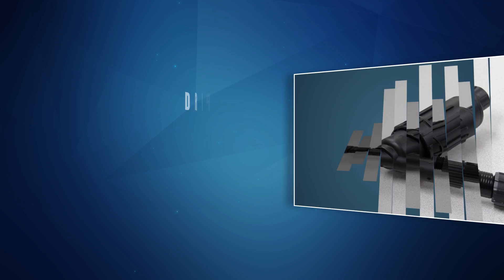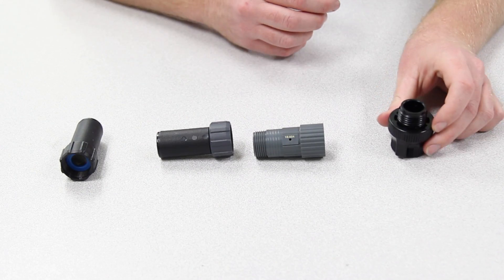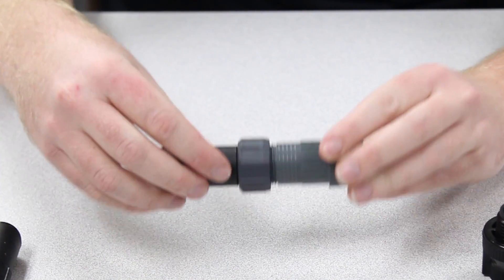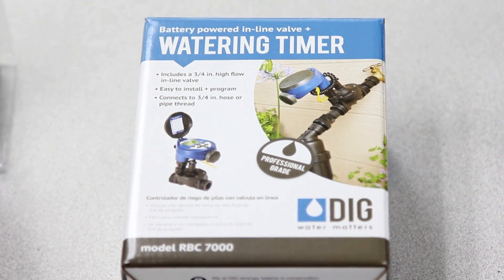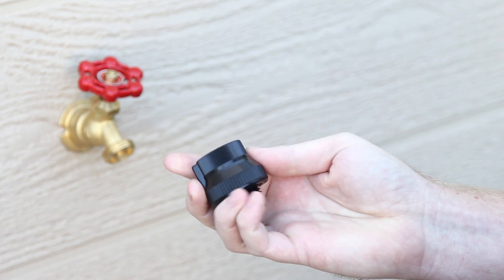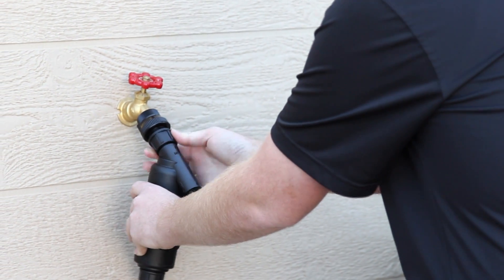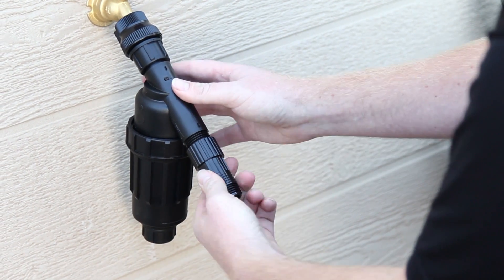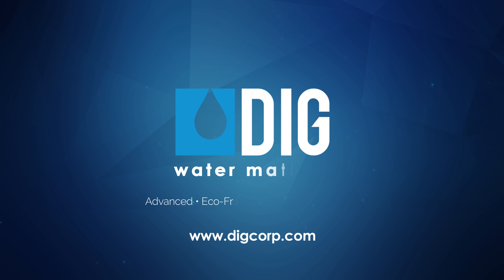DIG Drip Zone Head Assembly: Connecting to a Faucet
In this video we will cover the creation and installation of the "head assembly," which is the beginning of a drip system. The pieces used in this video are hose thread so they will attach to a faucet (also called a hose bib). If you are connecting to a pipe, be sure to get pipe thread fittings.

The pieces featured in this video are:
D45 Backflow Preventer
D57A 3/4" Hose Thread Y Filter
D46 Hose Thread Pressure Regulator
C34 Hose Thread Compression Swivel Adapter

To find out more info about DIG and our products, visit our